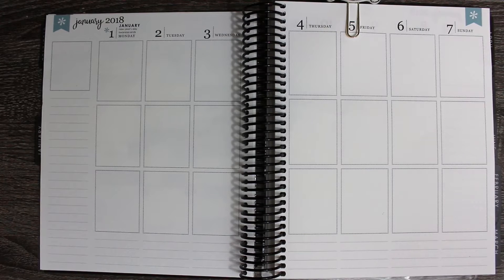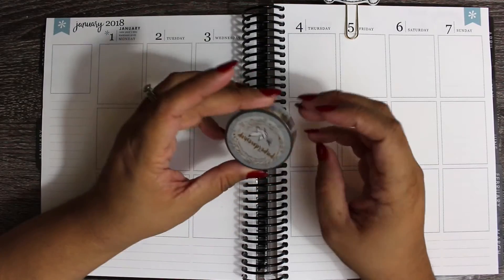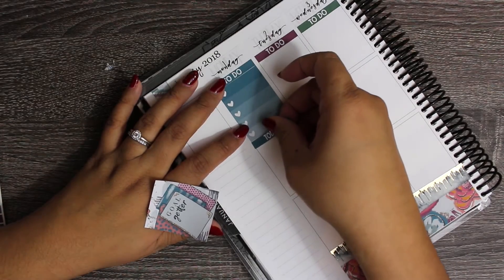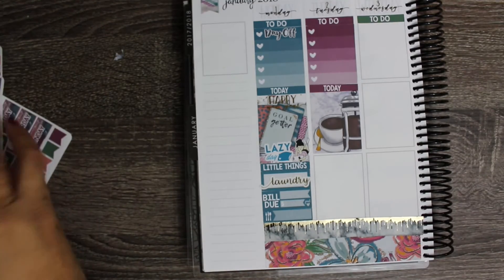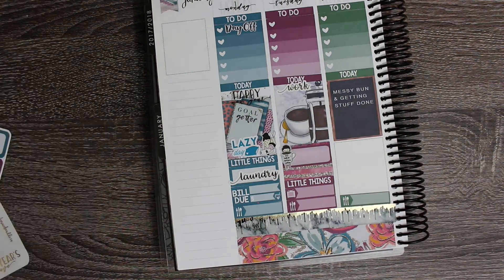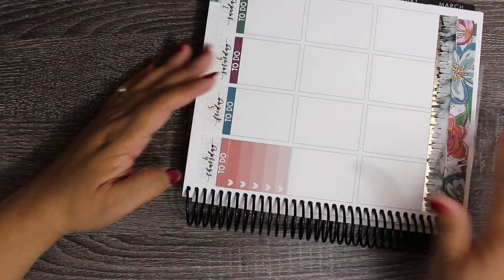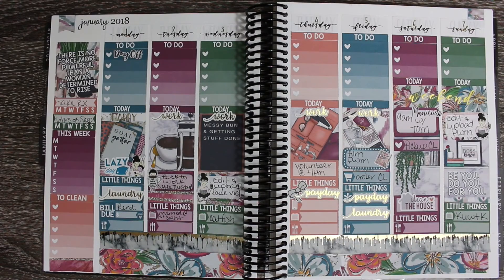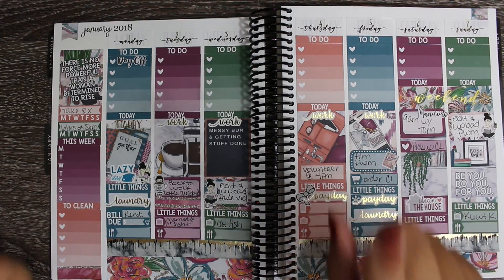Plan with Me January 1st to 7th - Feat. Paisley Prints Co.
I am super excited to start the year in my new planner! Do you make resolutions or pick a word of the year?

Shops used: